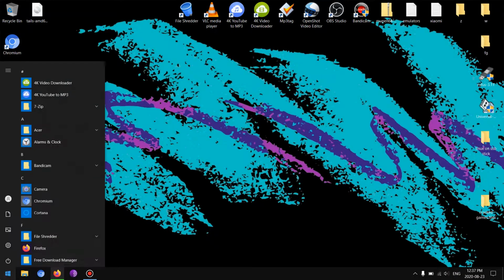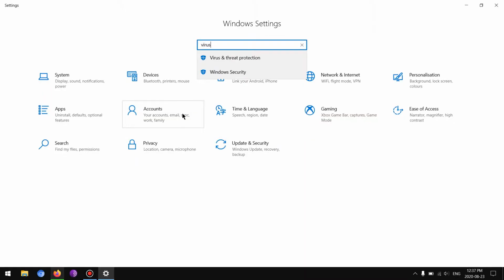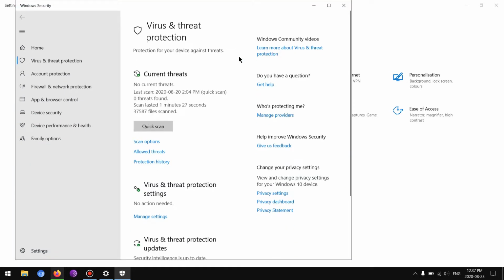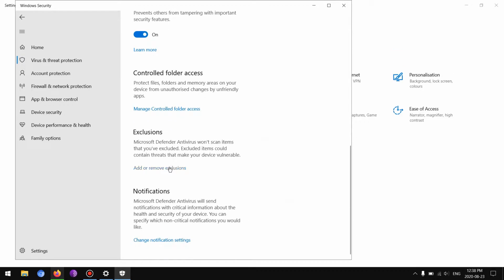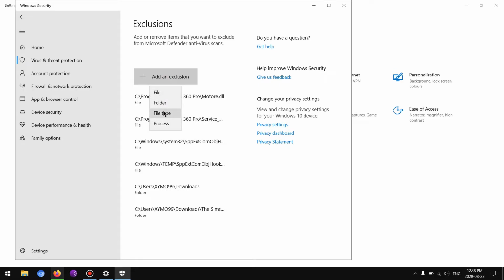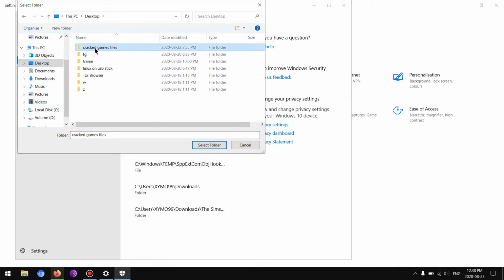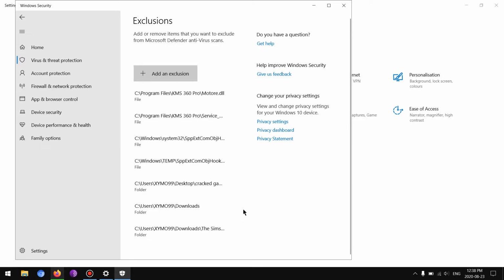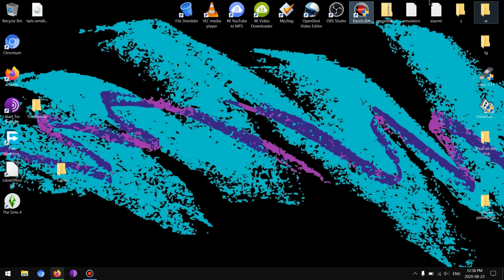How to make an exclusion on Windows Defender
How to make windows defender won't scan a file or a directory , to make it won't delete your cracked games or programs inside those folders.